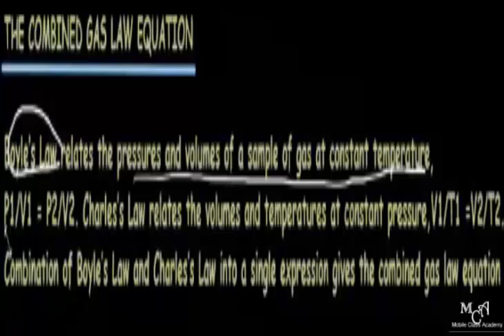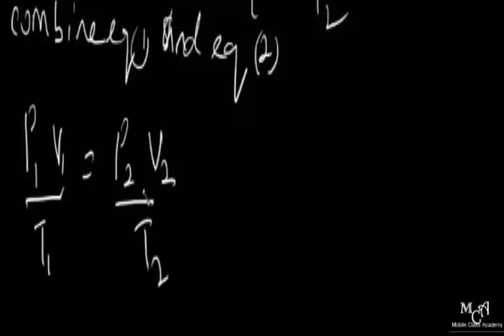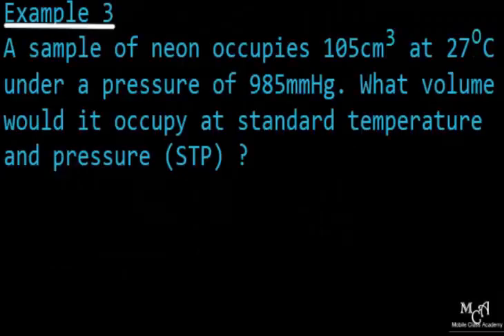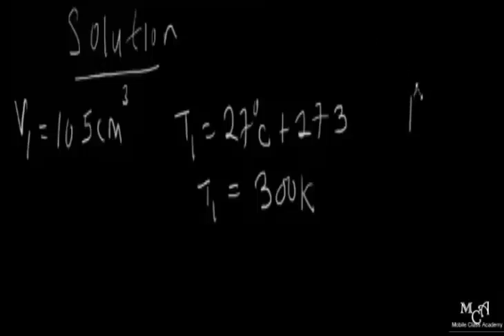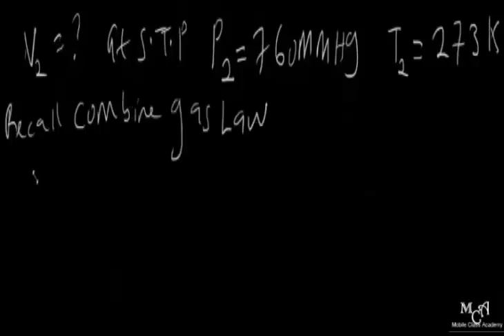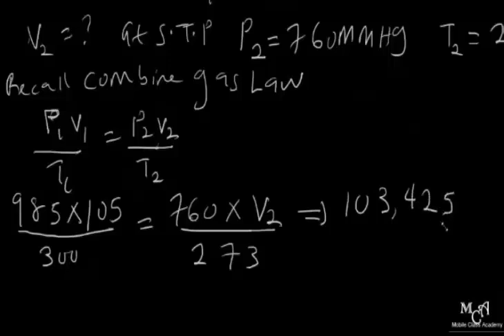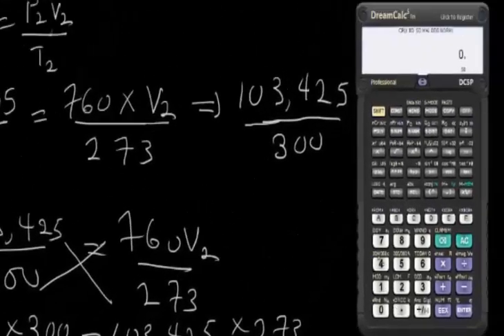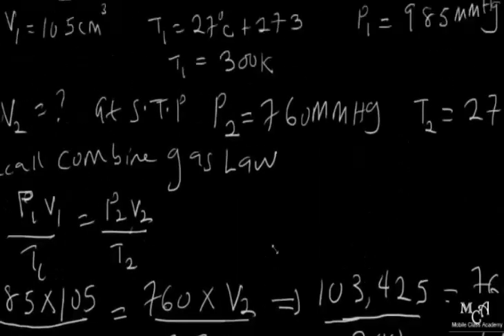Chemistry Kinetic Theory of Matter and Gas Laws 5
The Gas law teaches different gas laws in chemistry and the equations under each of the laws. Students that attend this class will have deep understanding of the topic because the teacher taught the class in its simplest form for any student to understand. Derivation of some equation will help the students in this class to standout during examination or assignments.